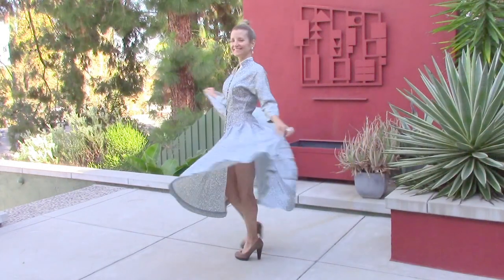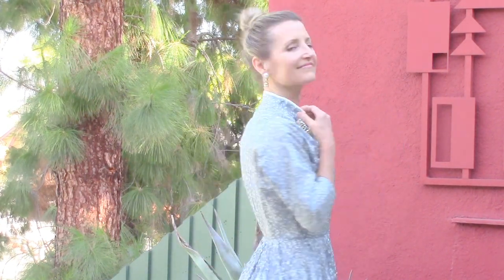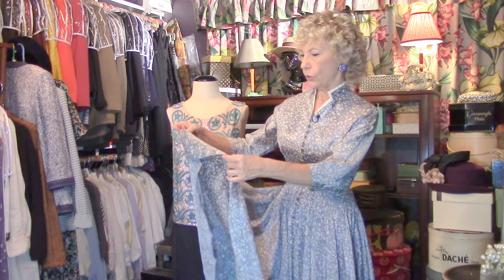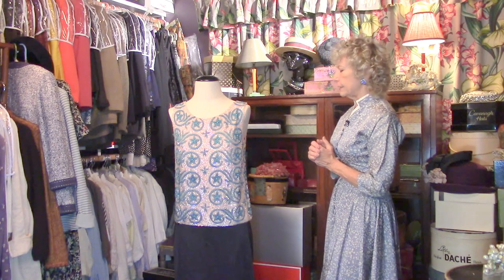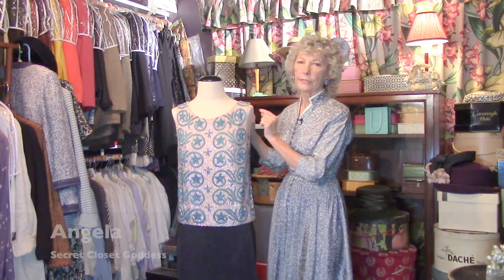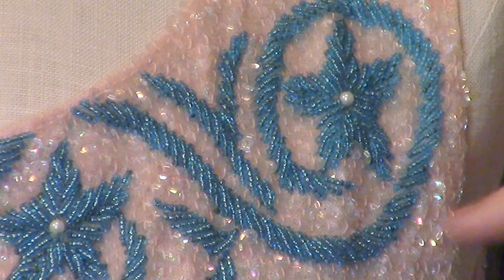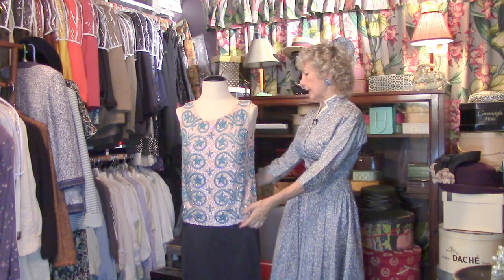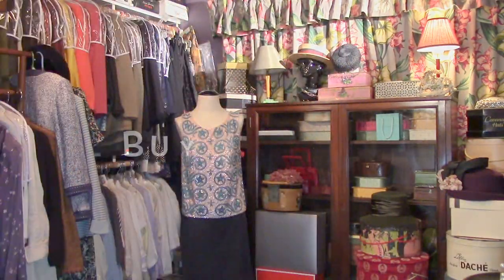Get the Look: SECRET CLOSET VINTAGE--Party Style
SecretClosetVintage--Move like a movie star in this sensual vintage date dress that no one else will have! Plus you’ll WOW them on the red carpet in this one-of-a-kind vintage beaded sequin top. Go to our eBay store Seller ID “SecretClosetVintage” for more awesome vintage items and you will kill it in your next close-up!
New videos and clothing every Thursday. We want to hear from you about your own Secret Closet Vintage treasures.